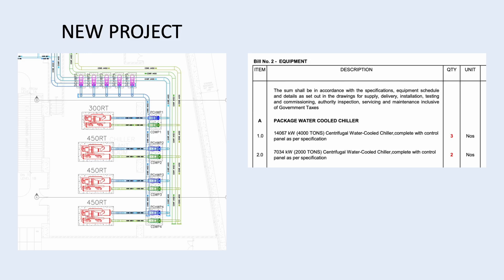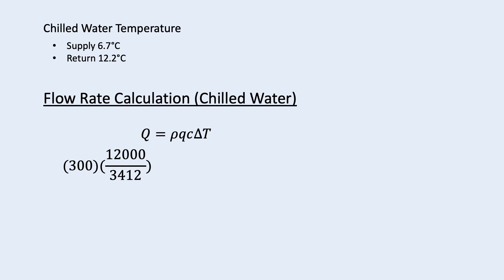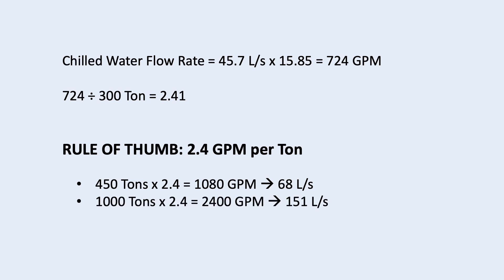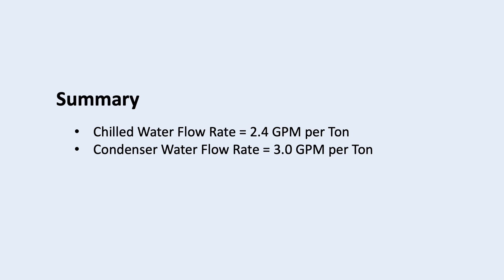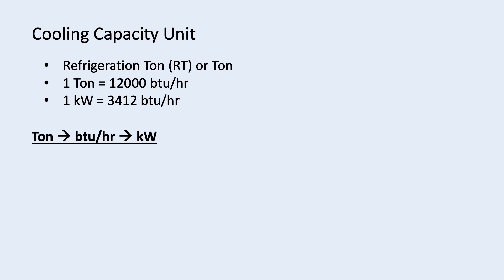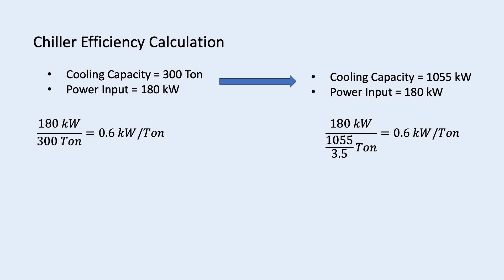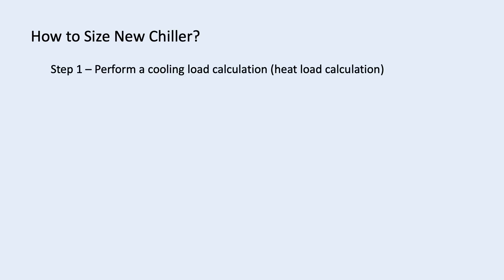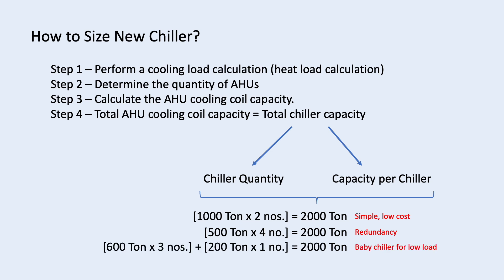Chiller Flow Rate Calculation (c/w Efficiency & Capacity Calculation)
Chiller flow rates are sometimes not given. Many people want to know how to calculate it. Some people find the calculation confusing due to different units used. So, this video will explain the process and clear out the confusion.

If you want to learn more about HVAC, join my online courses or read my free blog posts: